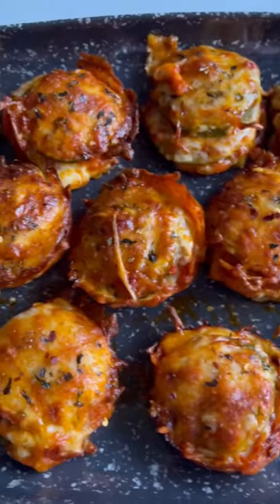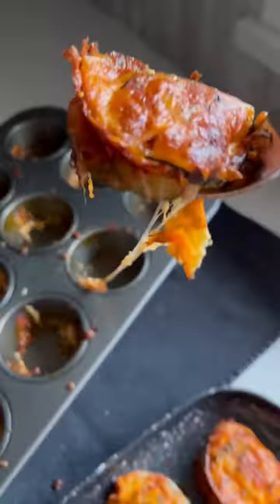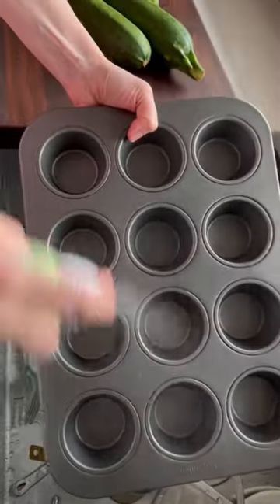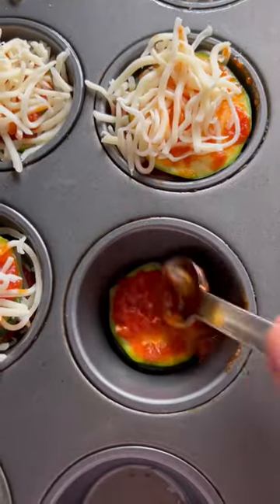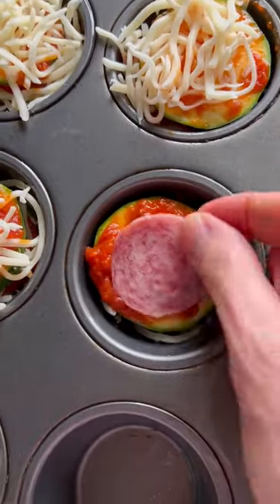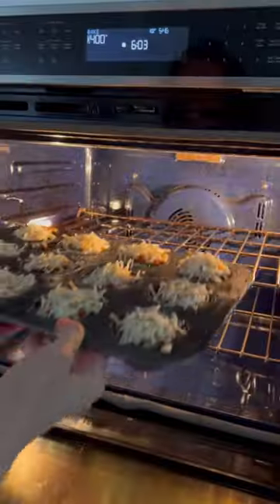I make these Zucchini Pizza Stacks at least once a week to lose weight